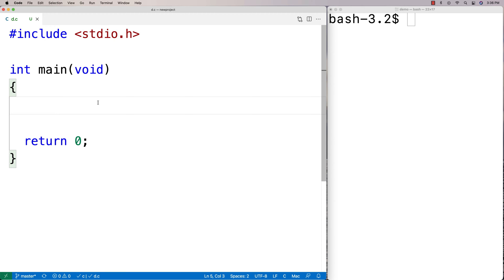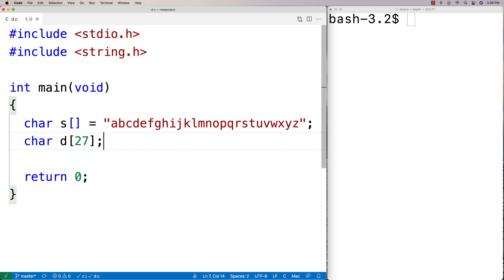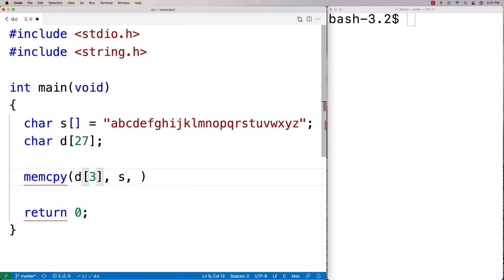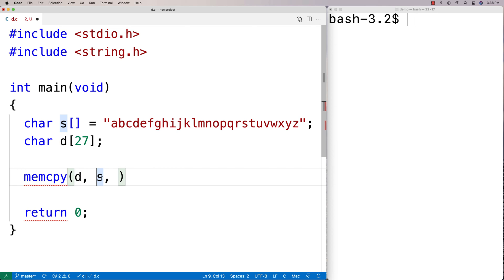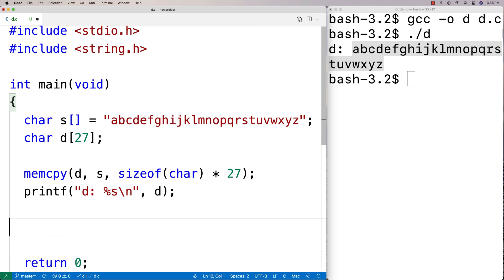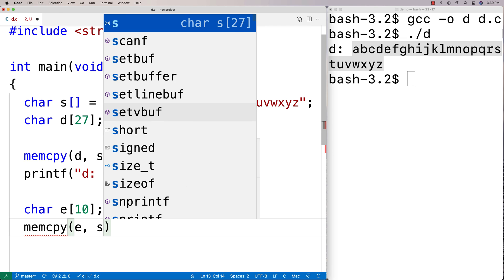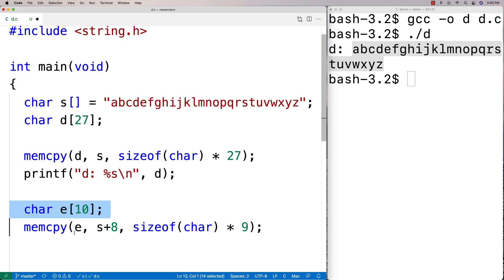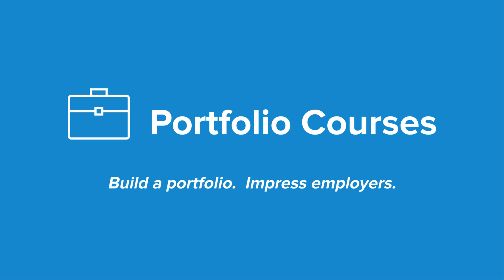memcpy() function | C Programming Tutorial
An overview of how to use the memcpy function in C. Source code to build a portfolio that will impress employers!